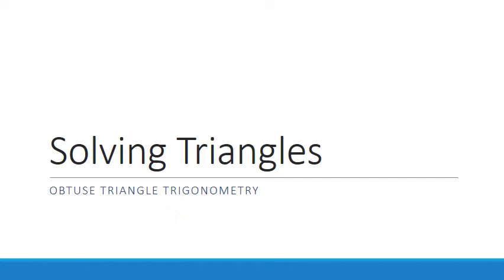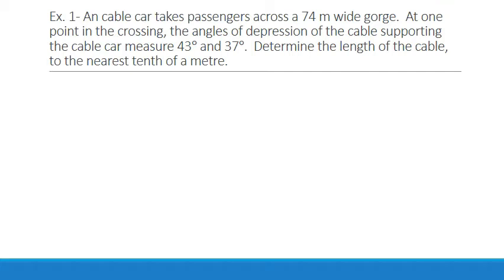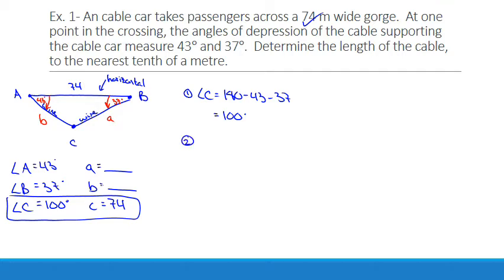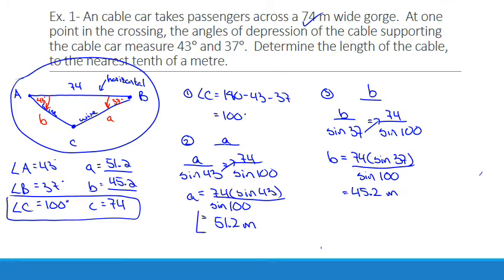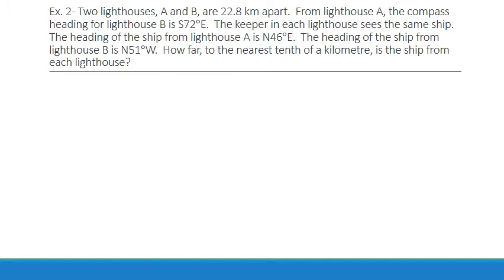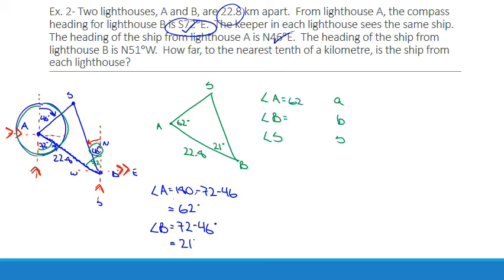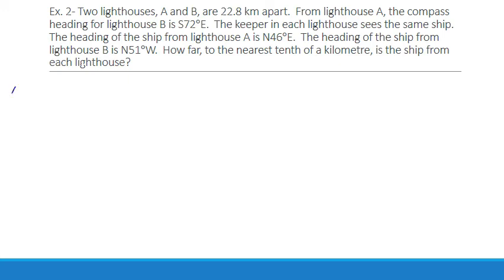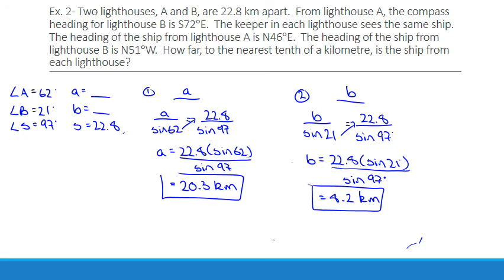Solving Problems Involving Obtuse Triangles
In this video we explore some examples of problems involving obtuse triangles.